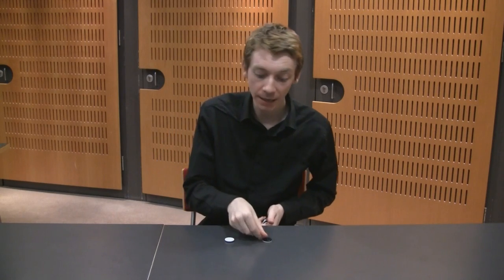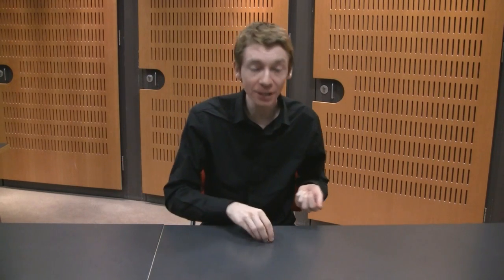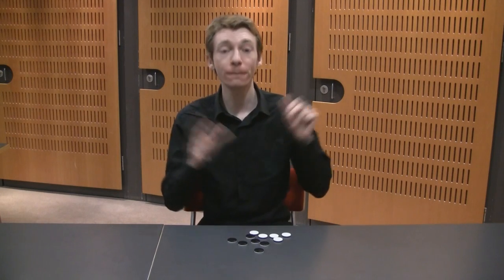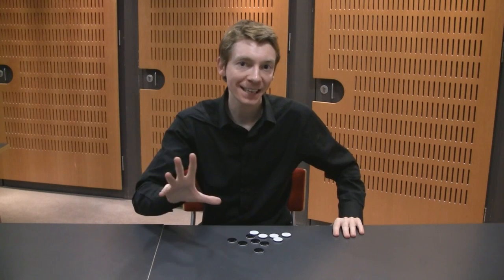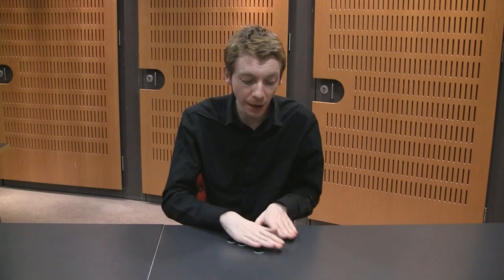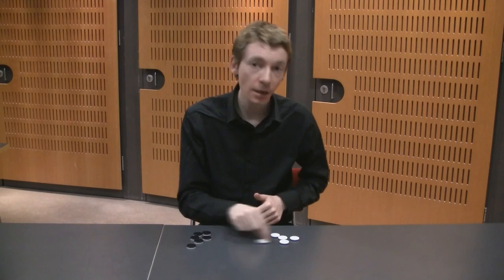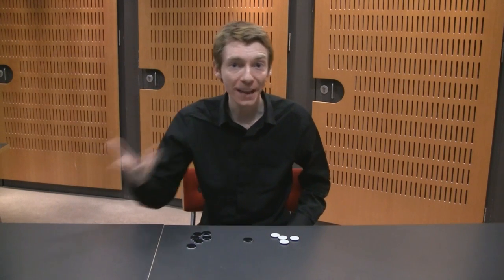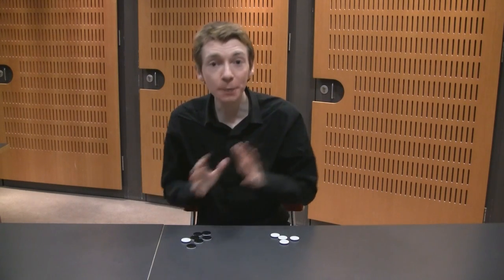Maths Puzzle: Coins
Take a random pile of coins. If I tell you how many coins are heads and how many coins are tails, can you separate the pile into two piles with the same number of heads in each. And can you do this with your eyes shut?